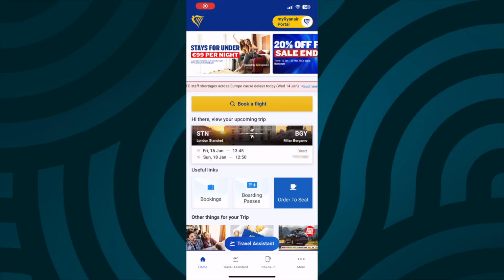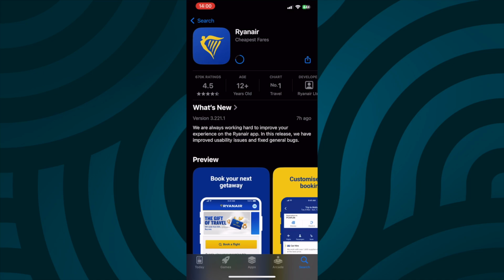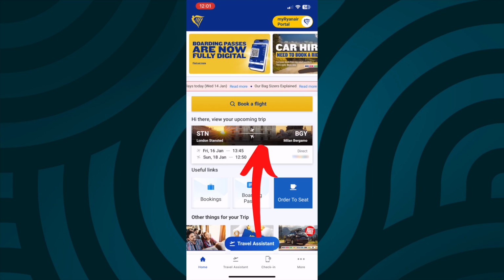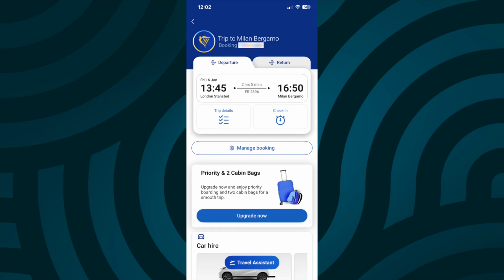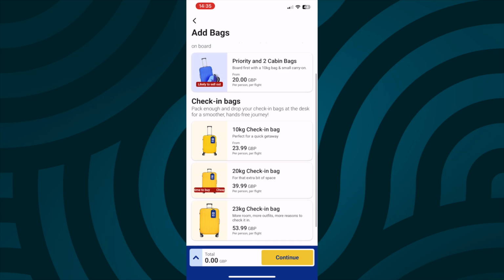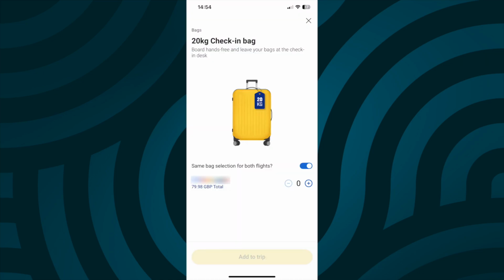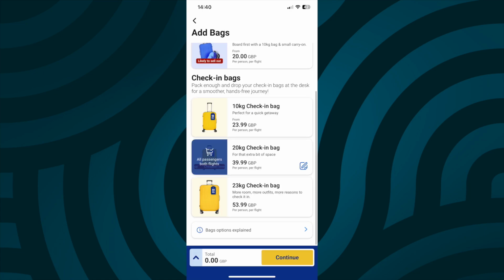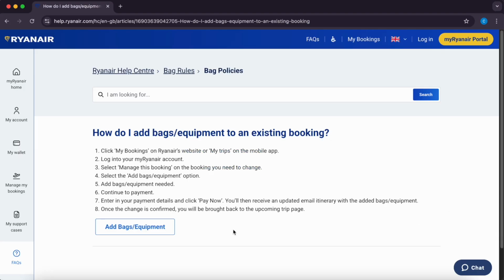Ryanair How to Add Baggage (EASY!)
Ryanair How to Add Baggage  - Want to add baggage to your Ryanair flight? In this quick and easy tutorial, I’ll show you exactly how to add Ryanair baggage, whether you need to add Ryanair luggage or a Ryanair cabin bag, using the Ryanair app or website. This video covers the process of adding carry on luggage and managing your Ryanair bag size, making your travel planning simpler

Need to add baggage to your Ryanair booking? ✈️🧳 In this quick and easy tutorial, I’ll show you exactly how to add baggage to a Ryanair flight step-by-step so you can travel with the right bags and avoid expensive airport fees.

Perfect if you want to add carry-on, 10kg cabin bags, or checked luggage after booking.

📲 What You’ll Learn in This Video:
✅ How to add baggage to a Ryanair booking
✅ Where to manage your booking online or in the app
✅ How to add cabin bags and checked luggage
✅ How baggage prices change depending on when you add them
✅ Weight limits and size rules to avoid extra charges

Ryanair allows you to add baggage before your flight, and doing it online is usually much cheaper than adding bags at the airport.

📌 This video is ideal for:
✔️ Ryanair passengers adding bags after booking
✔️ Travellers avoiding airport baggage fees
✔️ Anyone unsure about Ryanair baggage rules
✔️ Viewers searching “how to add baggage Ryanair”

💬 Got a question about Ryanair baggage? Drop it in the comments — I reply to as many as I can.

EXTRA BONUSES ⭐